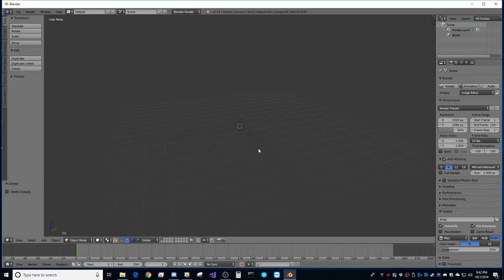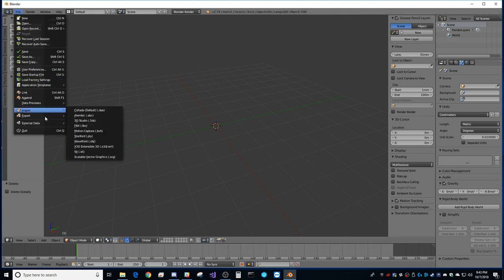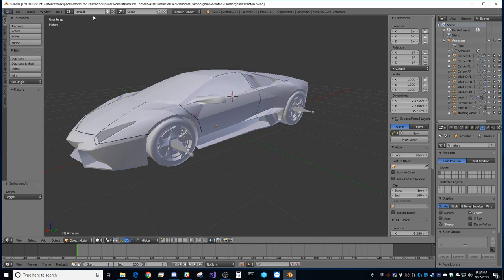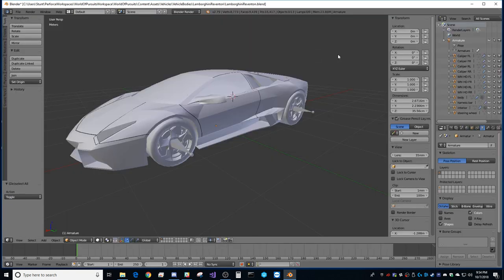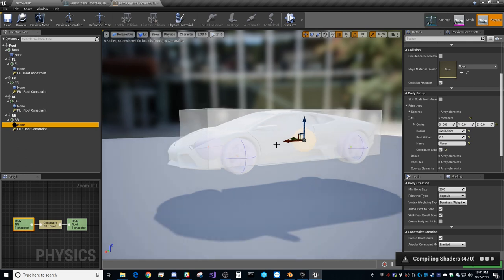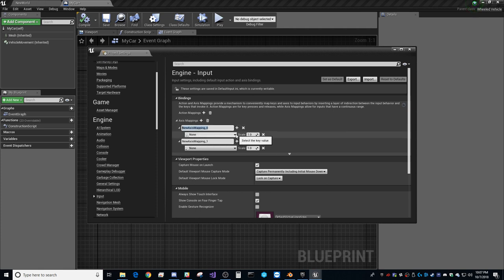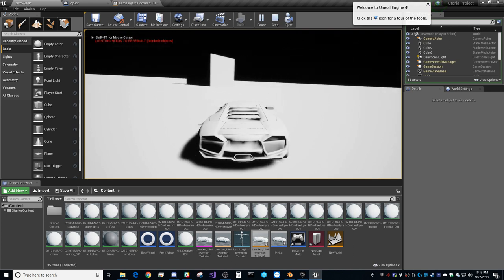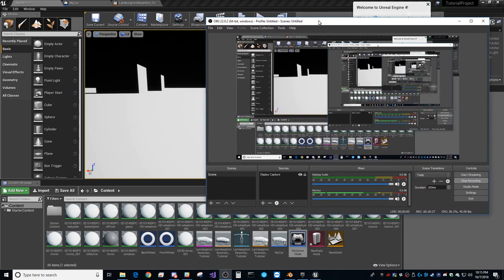TUTORIAL - Rigging a vehicle in Blender to driving it in Unreal Engine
This is a tutorial for rigging a vehicle in blender and setting it up to drive it in unreal engine.
This tutorial is how cars are rigged for World Of Pursuits